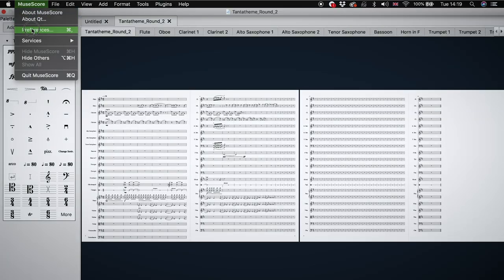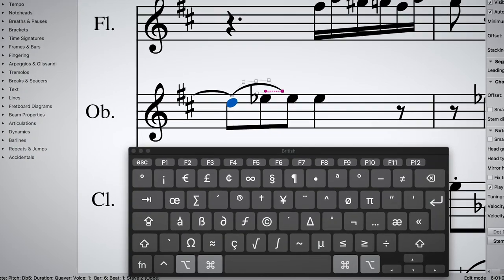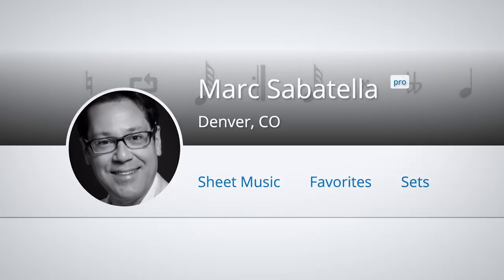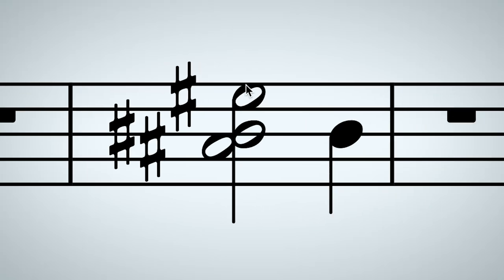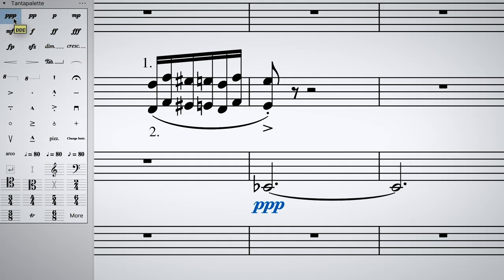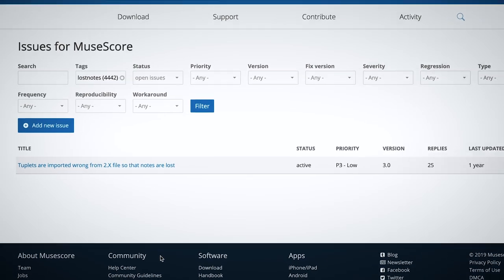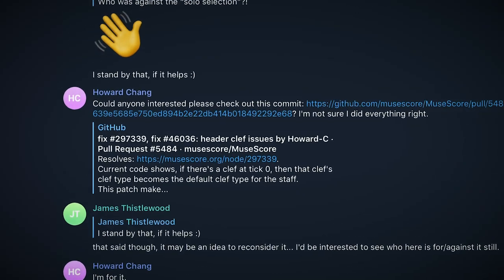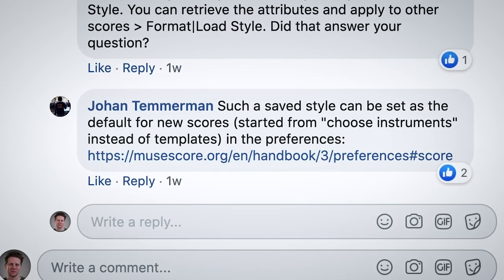How The MuseScore Community Works (& How You Can Join)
In this video, Martin Keary (AKA Tantacrul) outlines how the MuseScore open source community contributes to the success of MuseScore.

There were too many people to thank in this video and we will most likely release a second part in the coming months. Our community is frankly incredible and we'd love you to come and take part.

If you want to submit a bug, please use the MuseScore Issue Tracker: